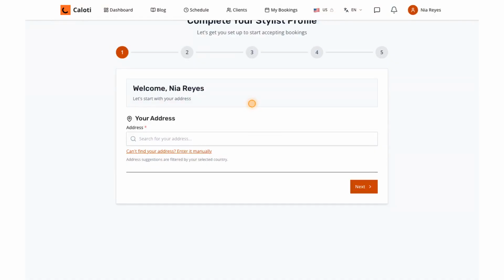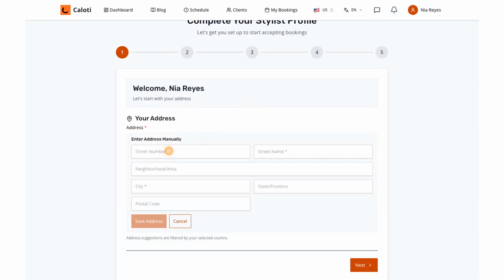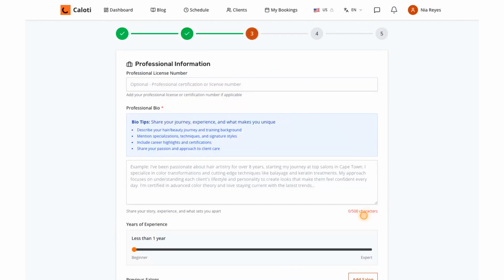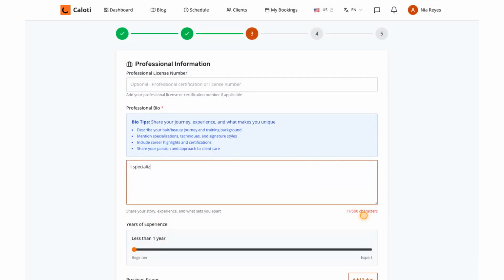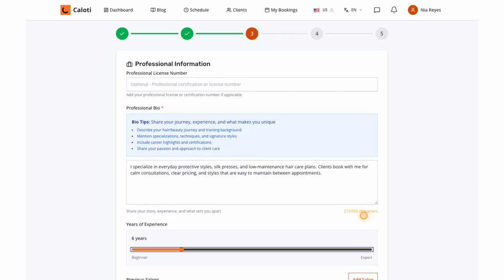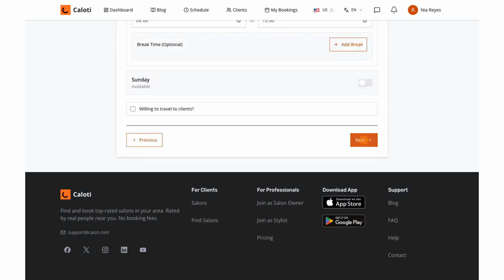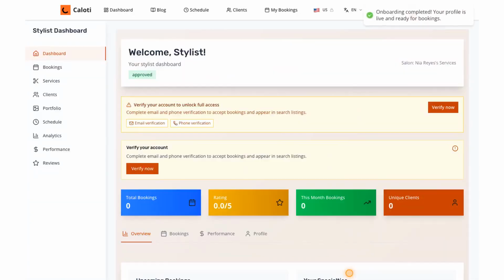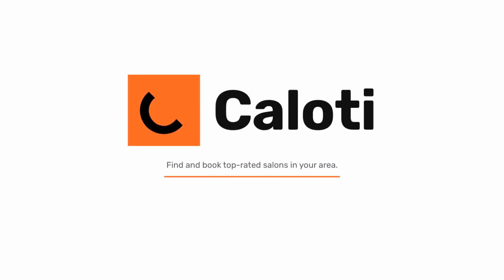Set Up as an Independent Stylist on Caloti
Build a bookable professional Caloti profile as a solo stylist — no salon team required.

In this video you'll join as an independent stylist and reach your dashboard.

⏱ Chapters
0:00 Welcome
0:12 Tutorial begins
0:47 Independent setup
1:06 Profile details
1:25 Availability & service
1:49 Reach the dashboard
2:02 Why Caloti

• Create your Caloti account
• Independent setup
• Profile details
• Availability & service
• Reach the dashboard

Why Caloti?
• Discover and book top-rated salons in your area
• Manage appointments, reviews, and favourites in one place
• For salon owners & stylists: run bookings, staff, services, and growth
• Built for the way salons and clients actually work